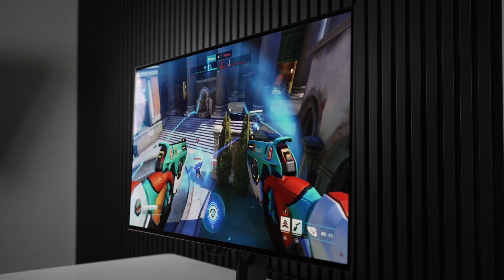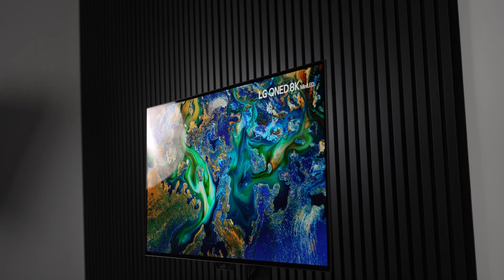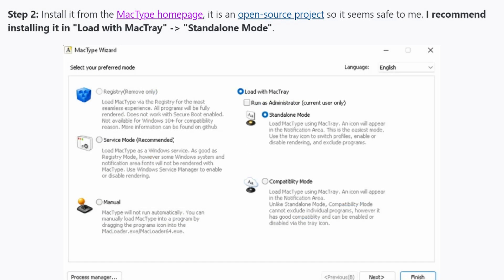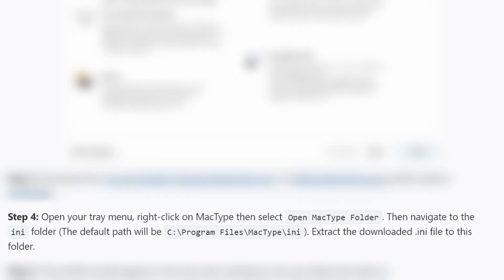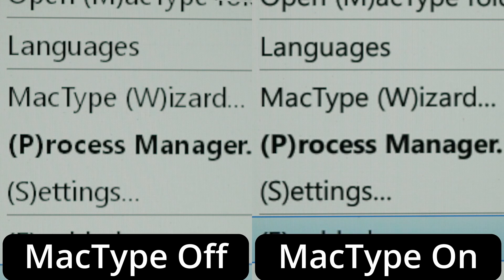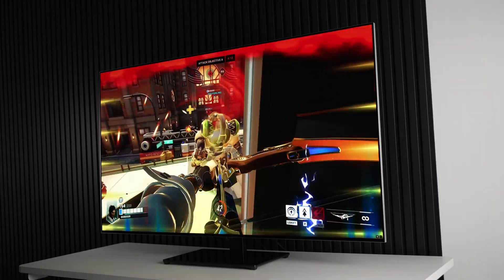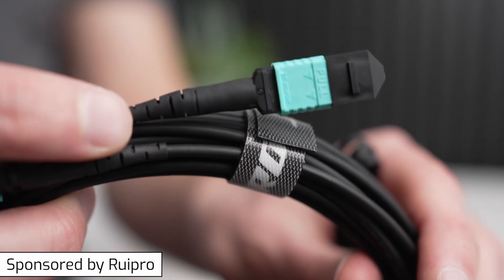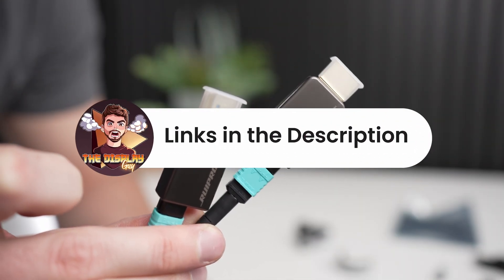This Is Ruining Your OLED - Fix It Now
Nothing's better than a new OLED, but I know, but lets be honest theres one problem that might make you wanna throw yours out a window.

Im talking about text clarity.

Now this has improved over the years, but when using either a TV or a monitor on Windows you might notice some red or green fringing on the edges of text, or if your using a WOLED even some bizarre shadowing.

Well the wailing and gnashing of teeth can end because the skinniest, most well bathed, and well trimmed redditor who goes by thedemons0 made a great write up on a piece of software you can install to try and fix this issue though to be clear legally and officially I cannot endorse downloading any random software on the internet, use at your own risk yada yada.

enough

Look, of course I’ll have a link to it in the description, but I know you, the chances of you reading anything are lower than me getting stuck by lighting a dozen times as we speak. So let me break it down for you.

What I found is that text fringing is especially bad on LG OLED TVs when used as monitors so I used the 2025 55” LG G5 for this test, downloaded the software and the extra fonts, extracted them to the folder, enabled it and chose the SoftGreyNoHinting, and compared before and after.

Now I’ll be honest, on YouTube the differences may be hard to see, but if you look at the w you should be able to see on the left thay you get this horribly aliased and bizarrely thin line whereas on the right it becomes larger, softer, and overall less pixelated.

I found in general this did improve text readability significantly in windows, and I will be using it going forward.

As part of their reviewer program I gain access to Calman Ultimate.

MSI MPG 27" (4K 240Hz OLED) 272URX
ASUS 32" (4K 240Hz OLED) PG32UCDM

MSI MAG 27” (1440p 500Hz OLED) 272QP X50

Samsung 77" (4K 144Hz OLED) S90F
LG C5 77" (4K 144Hz OLED)
TV Stand I Use